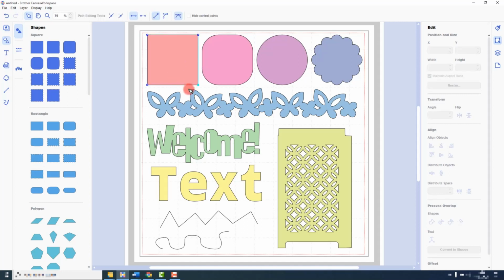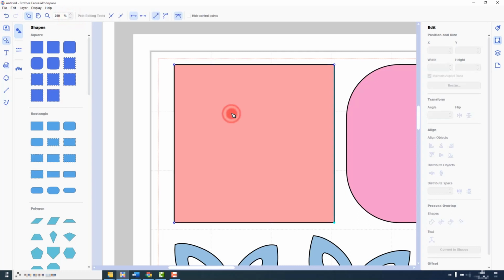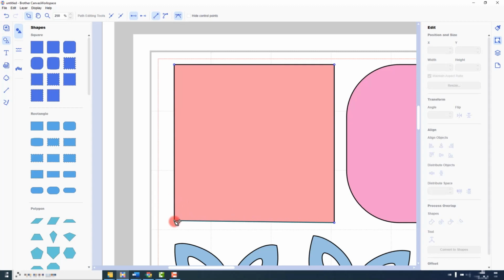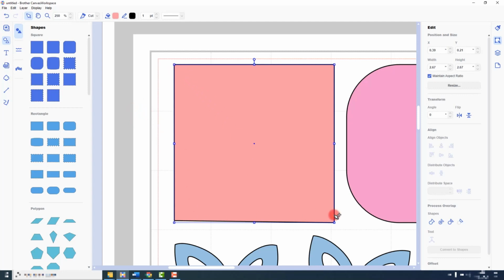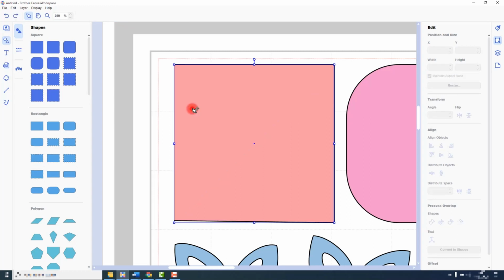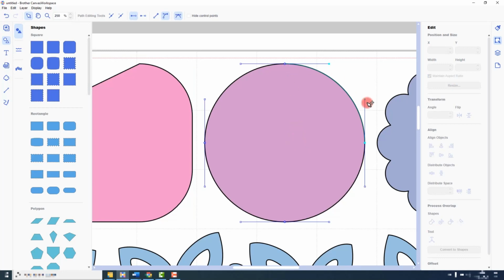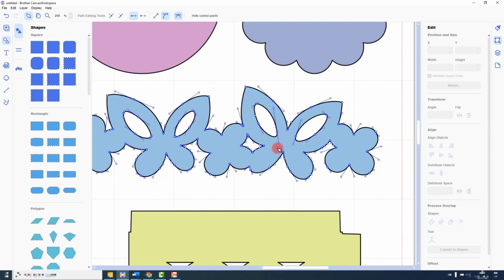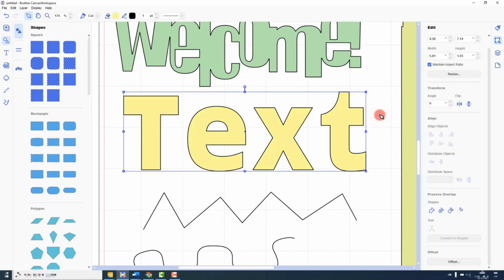HOW TO USE THE PATH EDITING TOOLS IN CANVAS WORKSPACE FOR PC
Learn how to use the path editing tools in Canvas Workspace for PC to change, edit and update cutting file designs.

Links